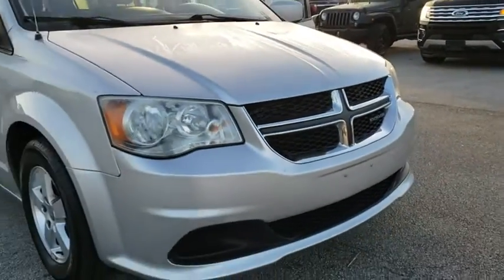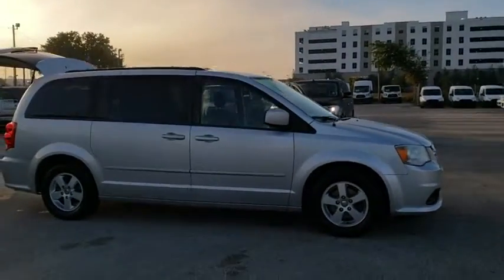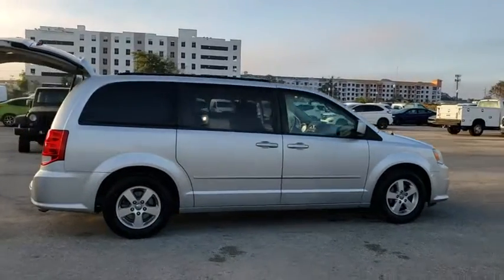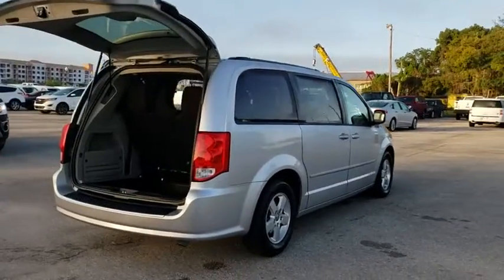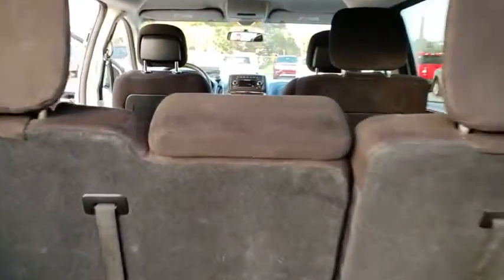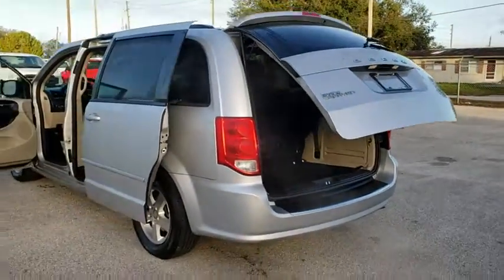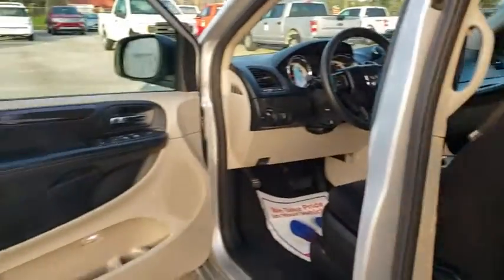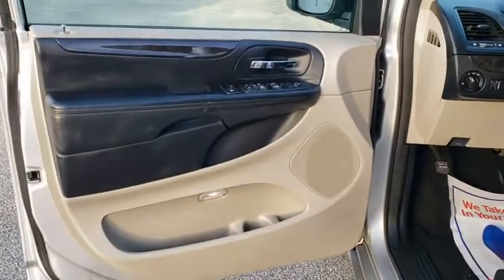2012 Dodge Grand Caravan Maitland, Winter Park, Orlando, Altamonte Springs, Sanford, FL FT202962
Bright Silver Metallic Clearcoat U 2012 Dodge Grand Caravan available in Maitland, Florida at Peacock Ford. Servicing the Winter Park, Orlando, Altamonte Springs, Sanford, FL area.

Peacock Ford
1875 S Orlando Ave

** JUST TRADED ** ** CLEAN CARFAX ** ** 3.6 LITER V6 **br** PASSENGER VAN ** ** 3RD ROW SEATING ** br** VERY CLEAN FOR THE MILES ** ** BLUETOOTH ** br** POWER REAR SLIDING DOORS ** br** POWER LIFTGATE ** br** DUAL ZONE CLIMATE CONTROL ** br** POWER WINDOWS ** ** POWER LOCKS ** br** KEYLESS ENTRY ** ** BRAKE ASSIST ** br** HEATED DOOR MIRRORS ** ** SPOILER ** br** ALLOY WHEELS ** AND THAT'S JUST THE BEGINNING COME AND SEE WHAT EVERYONE IS TALKING ABOUT WE HAVE THE BEST VALUE AND PRICES THROUGHOUT FLORIDA ** P-E-R-I-O-D **.